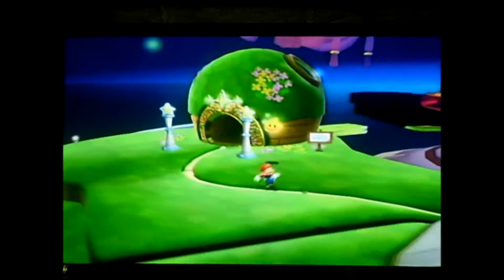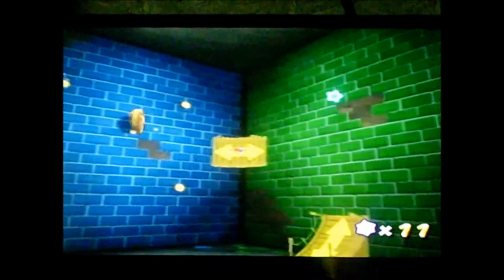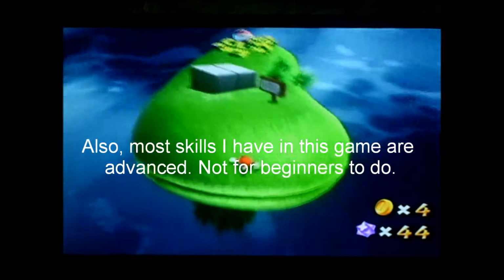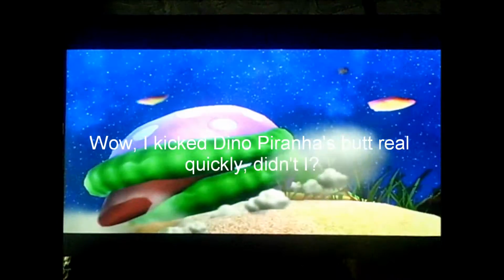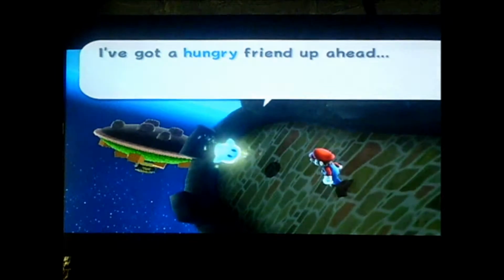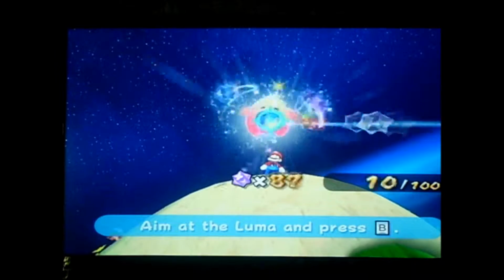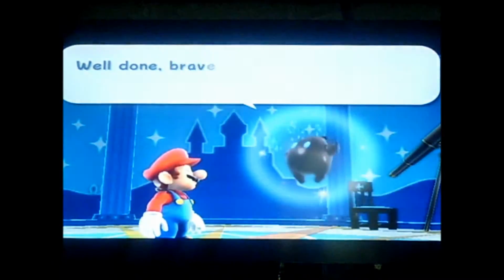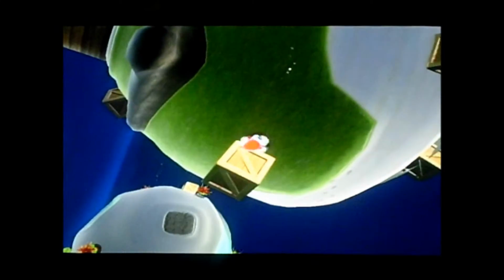Let's Play Super Mario Galaxy Episode 2: Talent in Good Egg Galaxy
Welcome for another episode after me going camping with my family! In this episode, we collect supposedly all the Power Stars from Good Egg Galaxy (for now). I also show off some advanced skills that are not for beginners (I think).